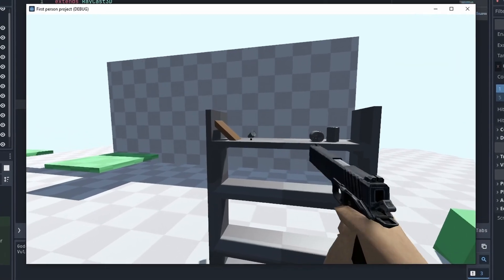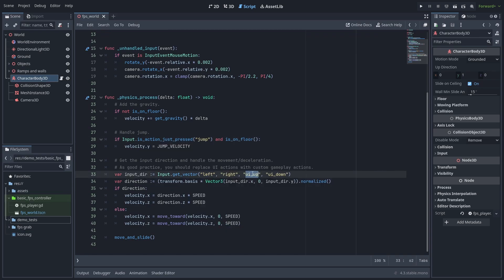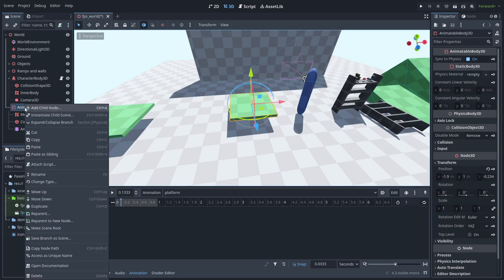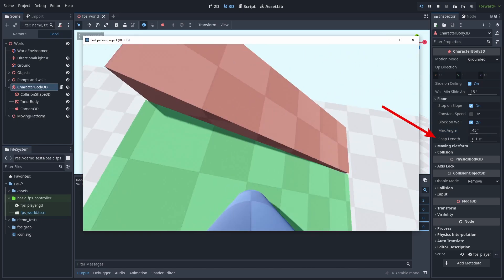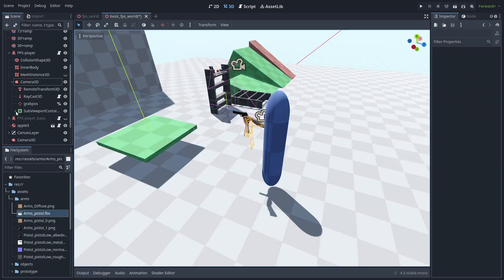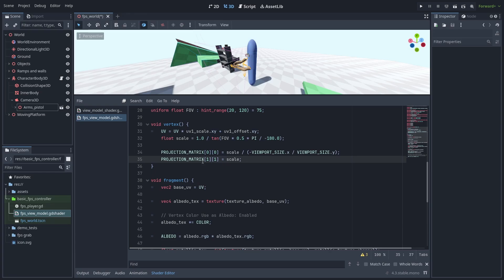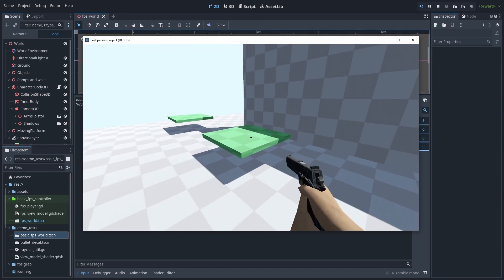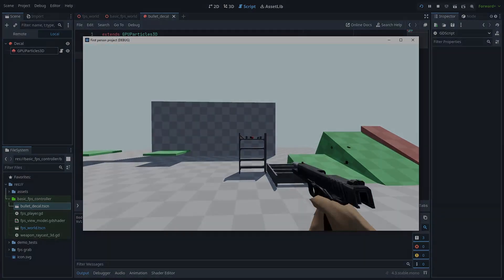Complete Guide to FPS controllers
Here's how to start your FPS controller. Basic movement, moving platforms, fix weapon clipping, simple shooting and bullet decals.

This tutorial focus on the most common features of FPS games to get you started.
- Moving platforms
- Legs and Hands
- Weapon clipping
- Raycast shooting
- Bullet decals and very basic bullet sparks

It doesn't cover advanced movement. Only adjustments using the basic characterbody3D movement script,  to keep the video easy to follow and short.

CHAPTERS:
00:00 Intro
00:18 Basic FPS controller
03:22 Moving platforms
07:55 Configuration options
09:45 Hands, clipping and shadows
14:42 Shooting
16:32 Bullet holes